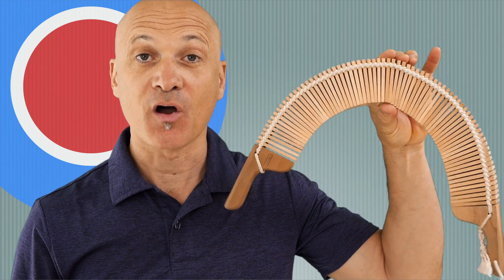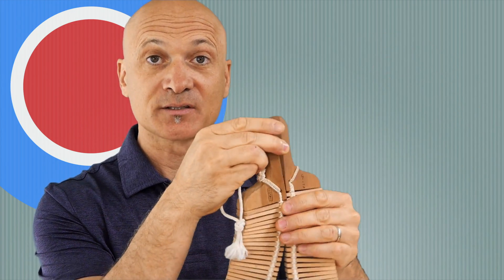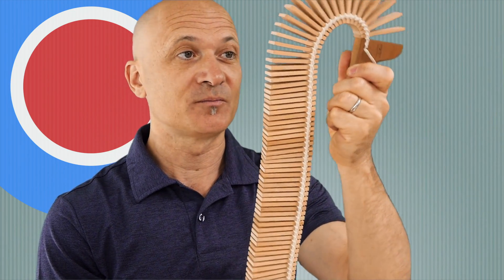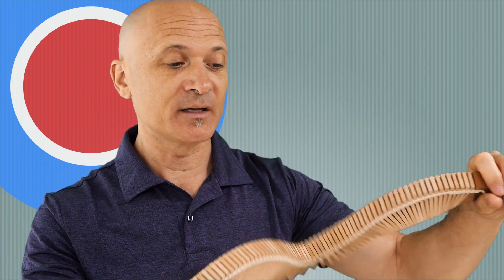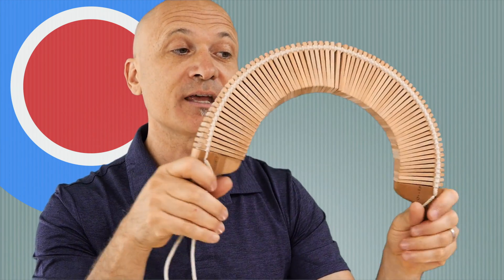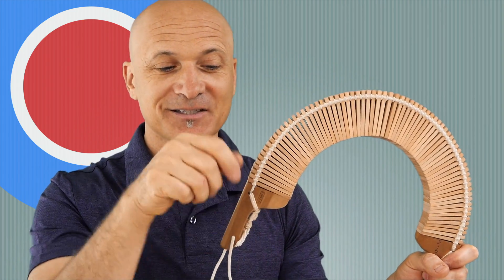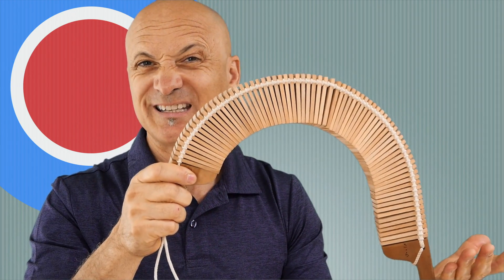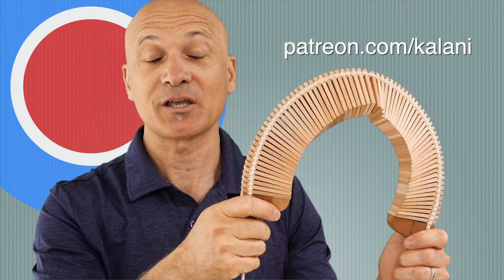Binzasara Lesson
Recommended Hand Percussion:
8” Triangle
10” Triangle